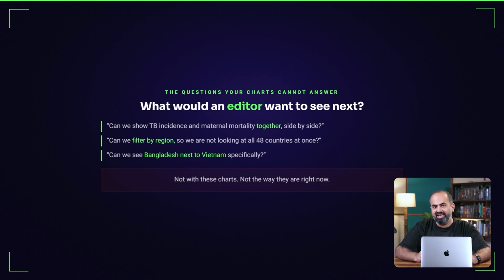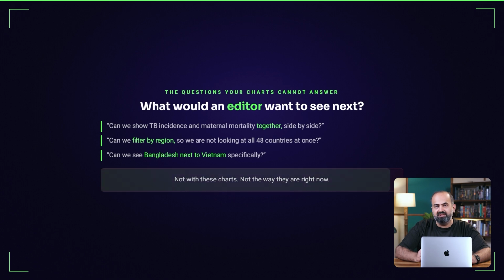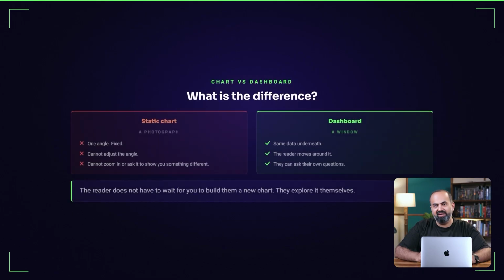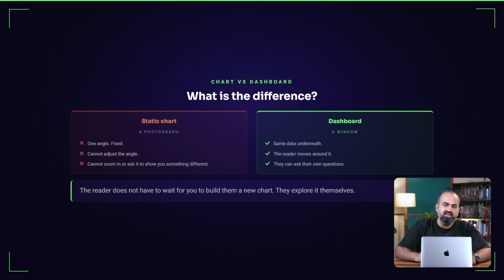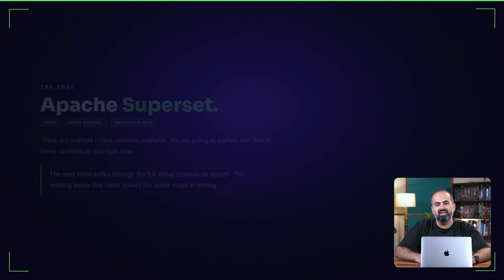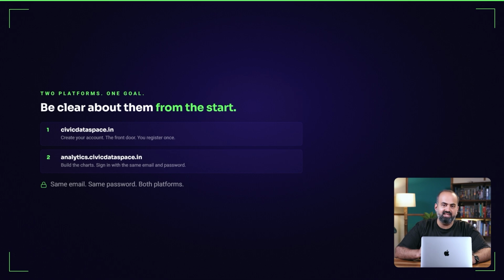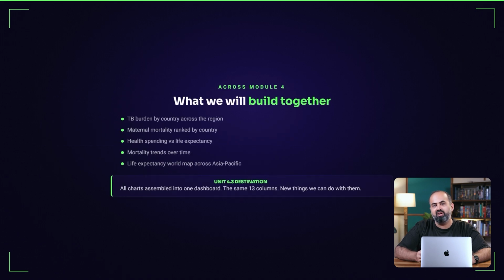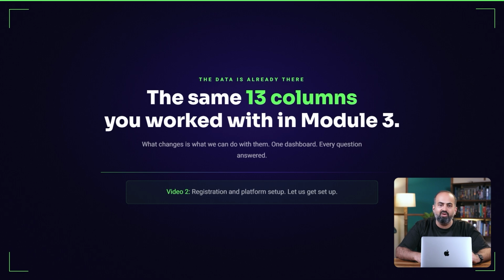M4 U1 V1 Swayam